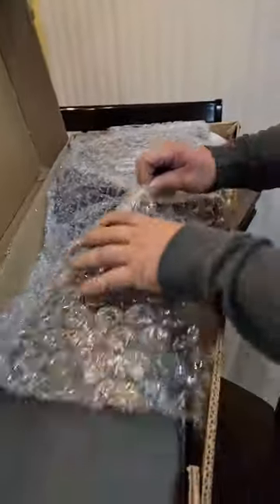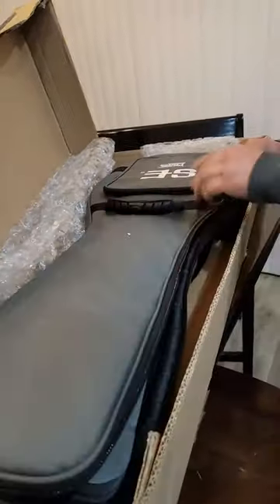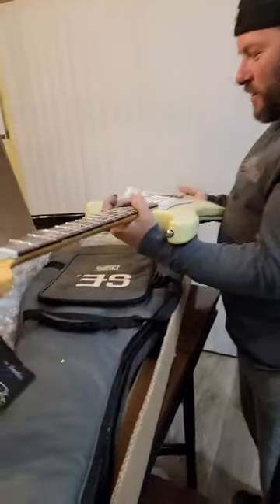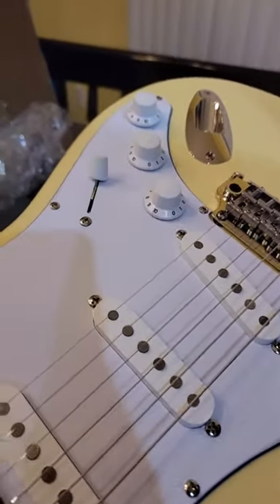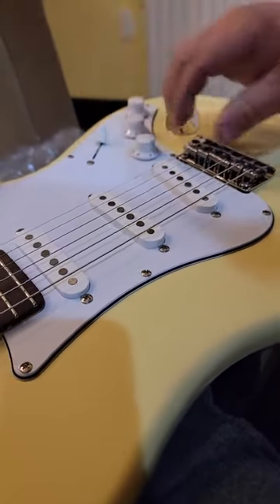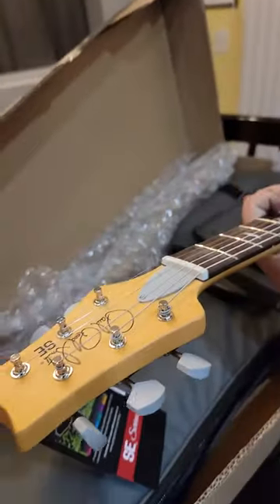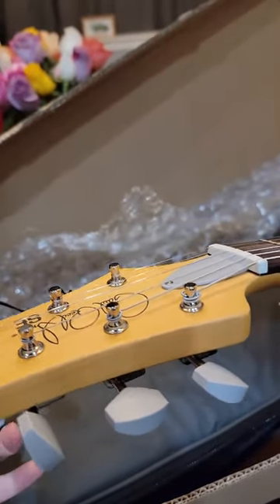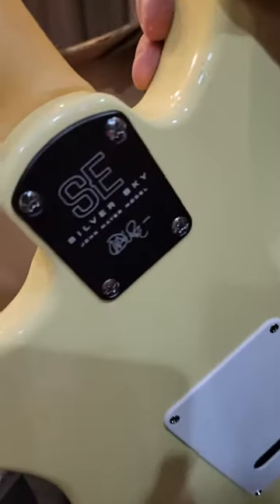Unboxing PRS Silver Sky SE